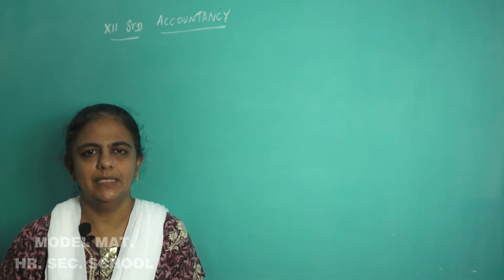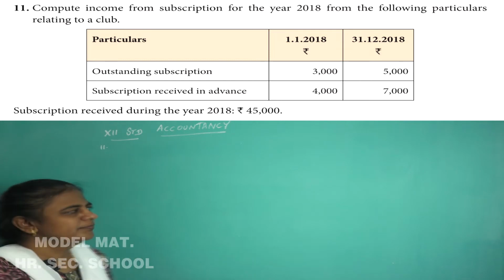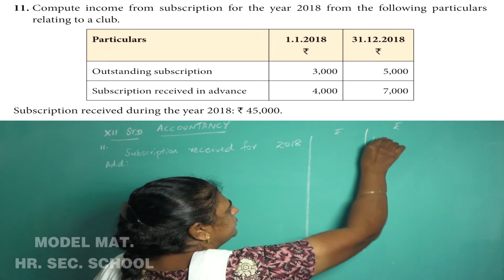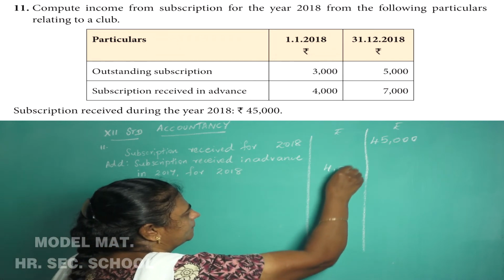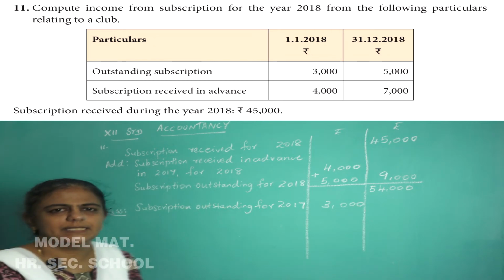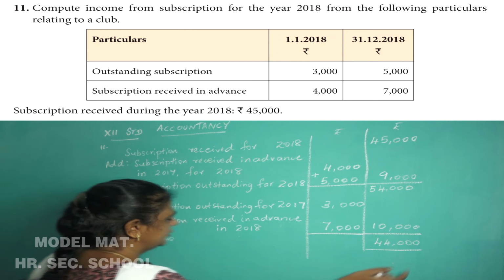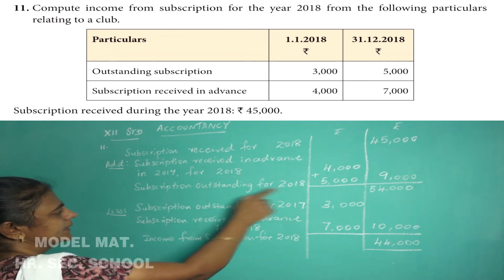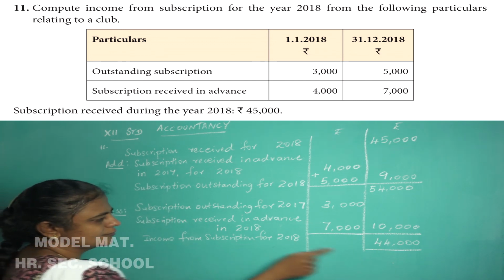XII ACCOUNTS - TREATMENT OF SUBSCRIPTION - SUM - 11, Mrs. A. BRINDHA